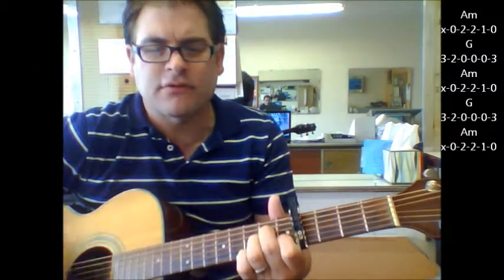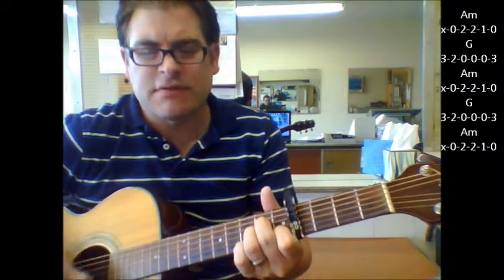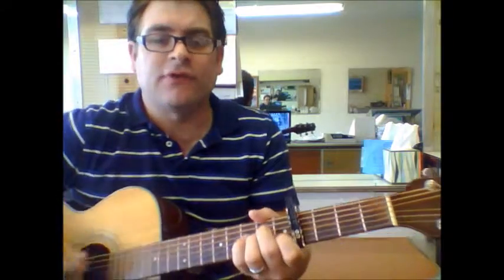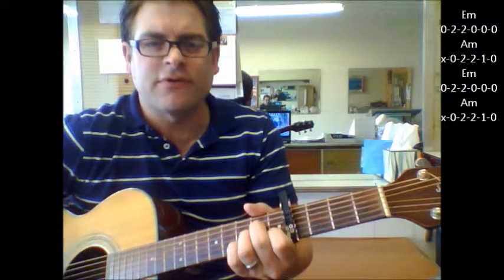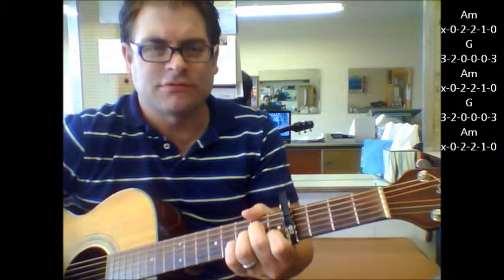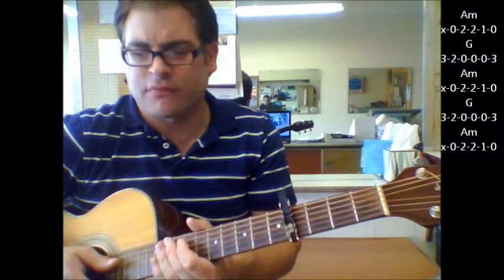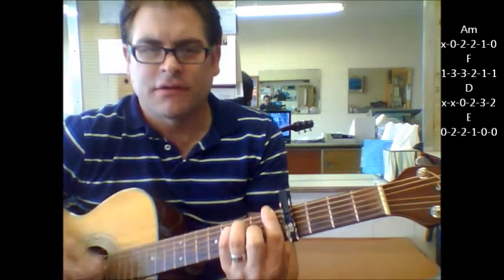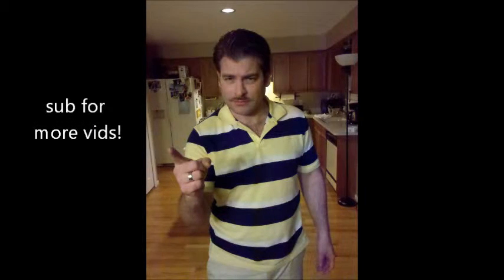How to play "Rock On" by Michael Damian on acoustic guitar